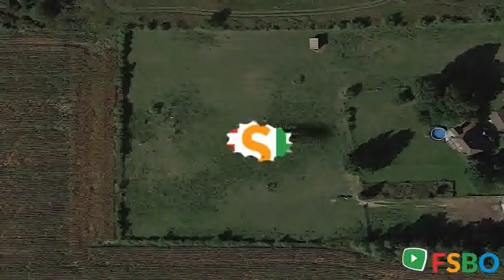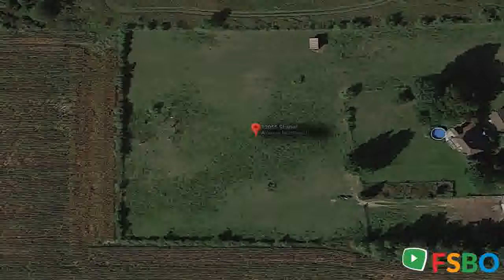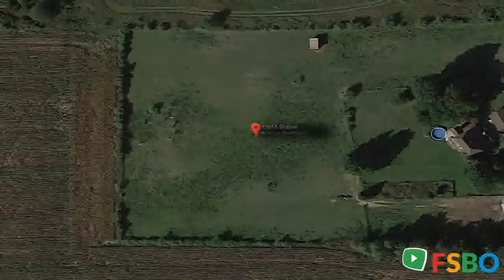Summary - Cedar Springs, MI 49319 Home Sale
2 hours Views 99 Saves 1 Charming 3+ bedroom on 10 acres just 20 minutes from Grand Rapids. The unique floor plan includes brand new kitchen, new flooring, cathedral ceiling, oak staircase and new decking. Natural gas, new furnace and new central air. Set up for horses. 32' x 24' pole barn , 2 run ins and 5 acres fenced pasture. What I love about this home It has been our "little" house on the prairie. We love the private setting set back from the road and surrounded by 10 acre parcels, yet it's close to cities and schools. Neighborhood home value One-year prediction Median home comparison $182,900

Cedar Springs Real Estate Sale
Cedar Springs Property Sale
Cedar Springs Homes Sale
Cedar Springs Single_Family Sale